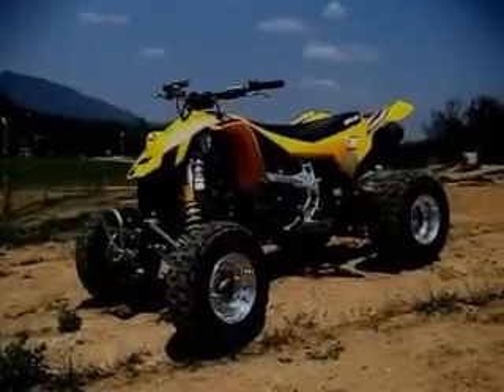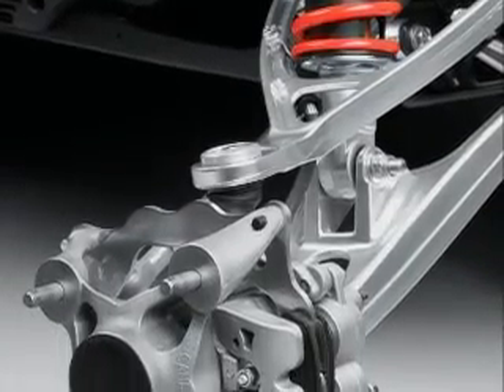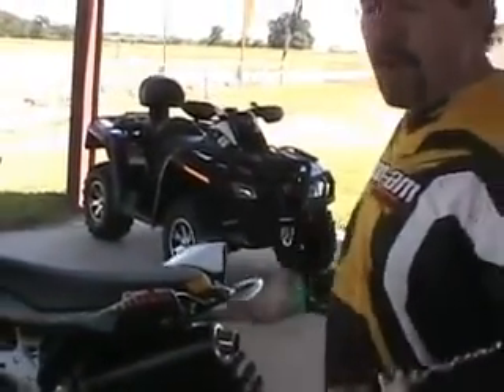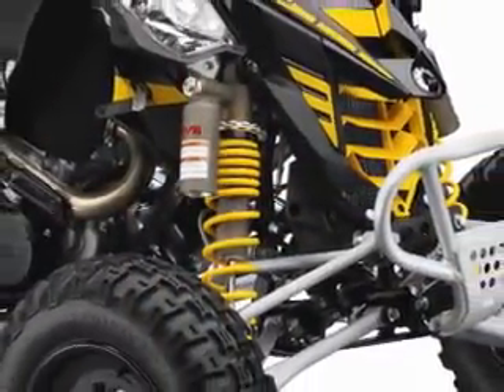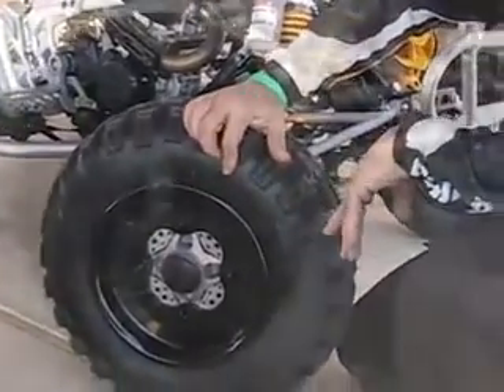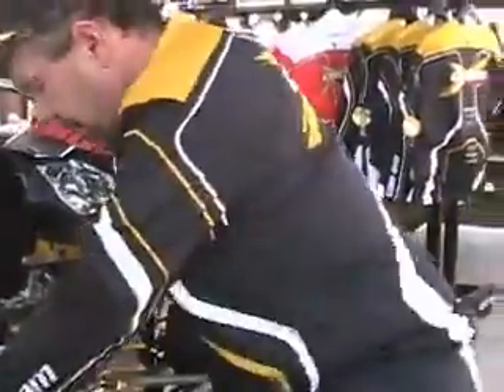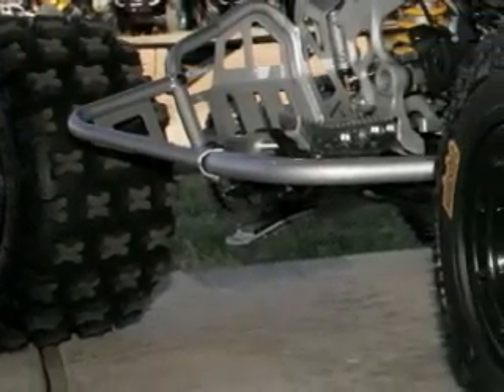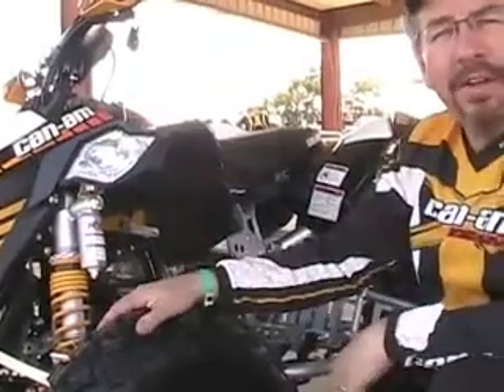ATV on Demand test, 2009 Can-Am DS450 X MX and XC Test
Can-Am has entered the race ready ATV market with two new X package versions for built for motocross and cross country racing. Check out our brief first ride and impression of these new exciting machines.